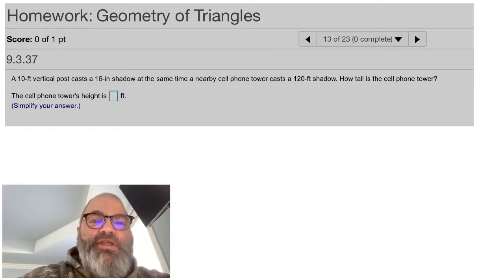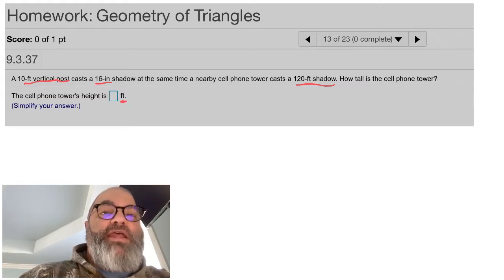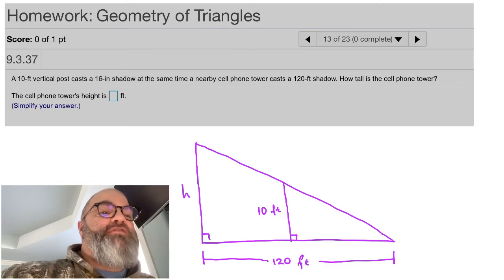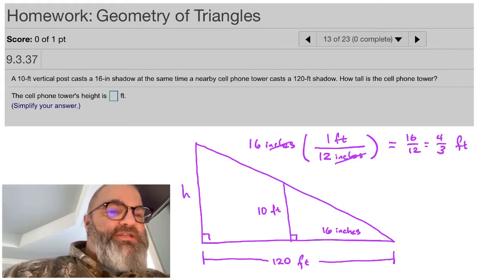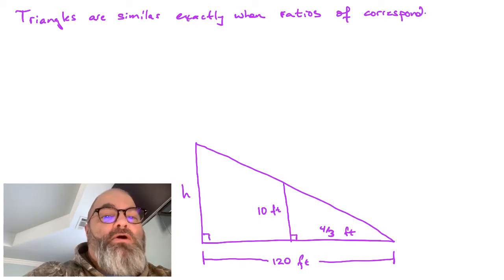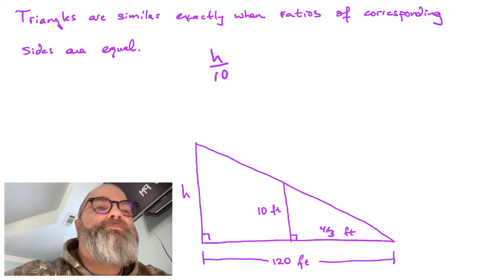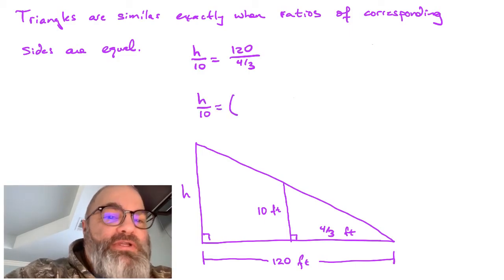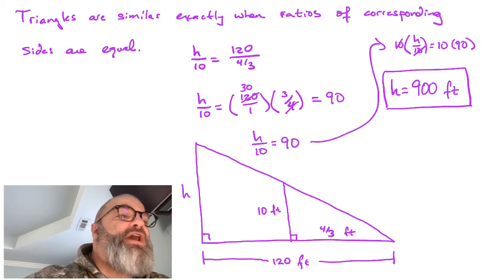Geometry of Triangles - Example 1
Example using similar triangles.